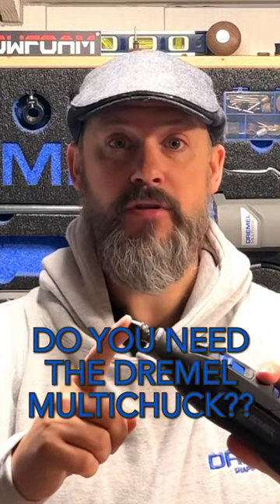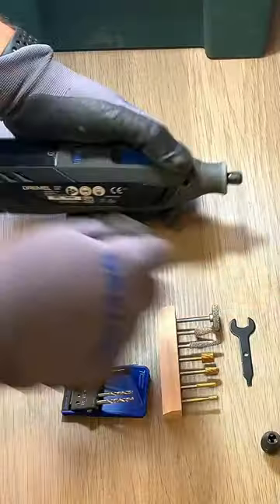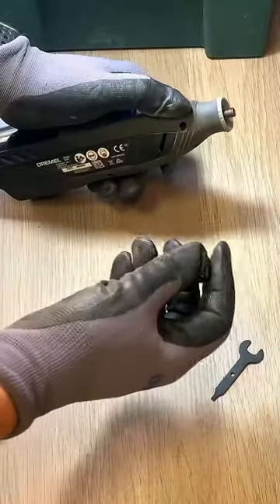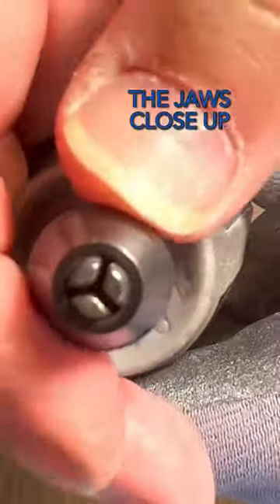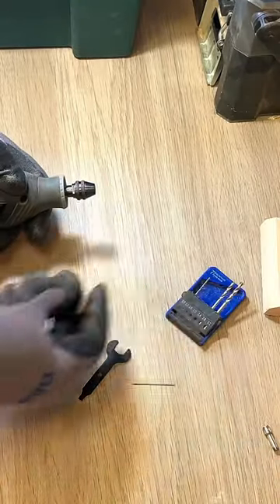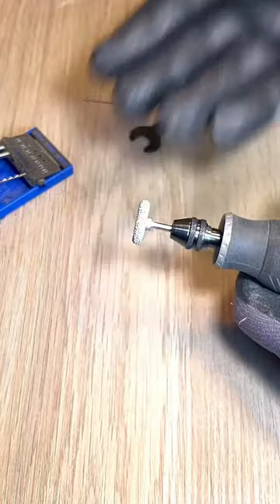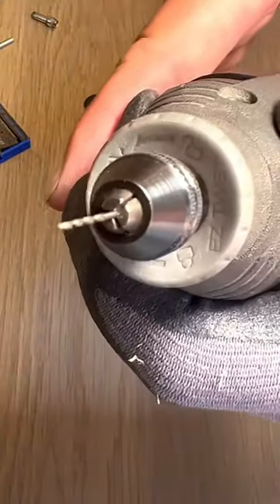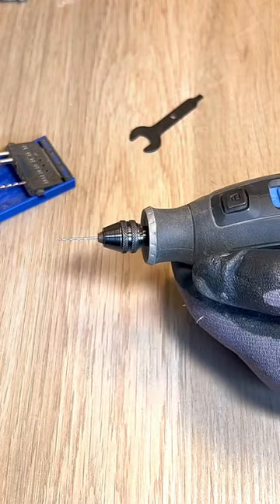Do you need the Dremel Key less Multichuck.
🎬NEW REEL ALERT!🔔

Ever wondered if you need the Dremel Keyless Multichuck?🤔✨

Let's dive in and check it out together!

A versatile tool, but do you really need it?🛠️🧐

And hey, if you think it's a perfect fit for your toolbox, the link to get one is below.🔗

♥️ Love You ♥️

What I use to film:
Iphone  13pro
LumaFusion for IPad to Edit
Small Rig setup for lights & Mic